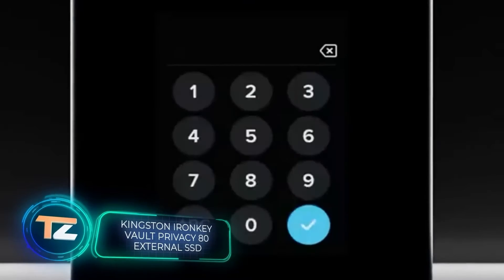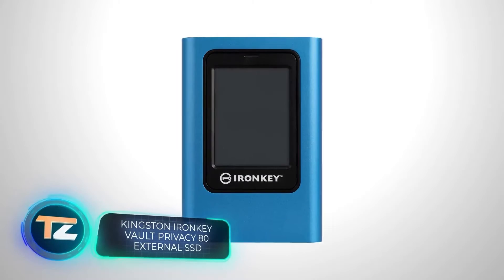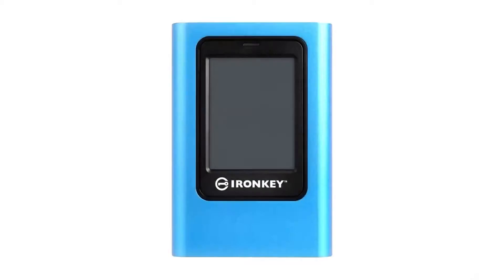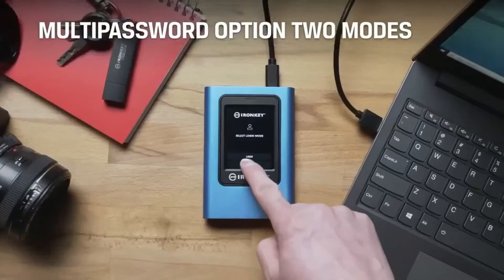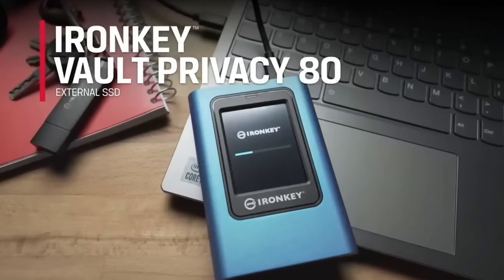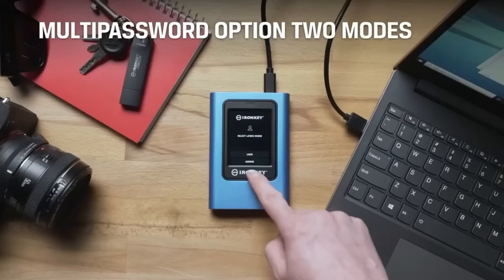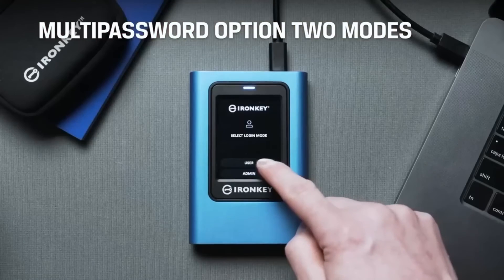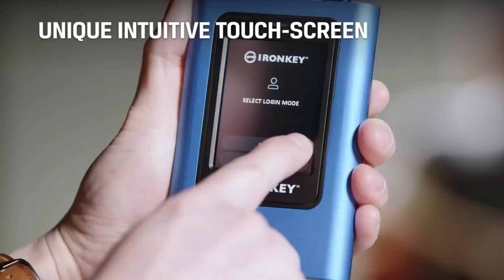Kingston IronKey Vault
link to buy the best vault